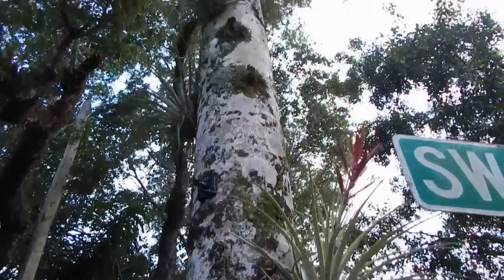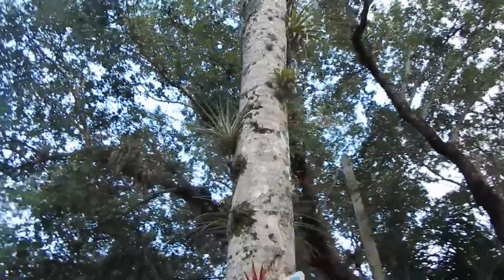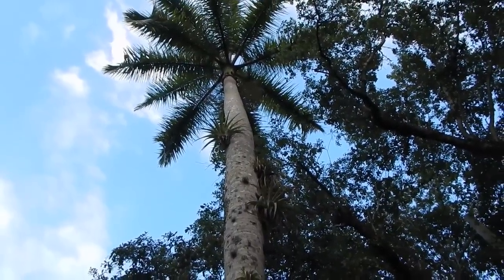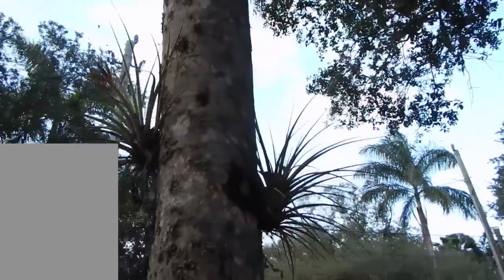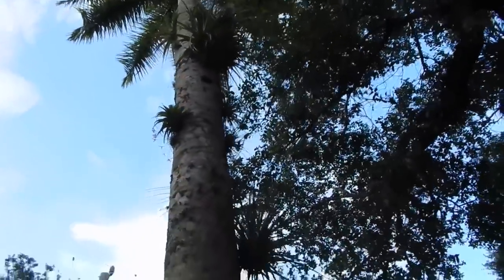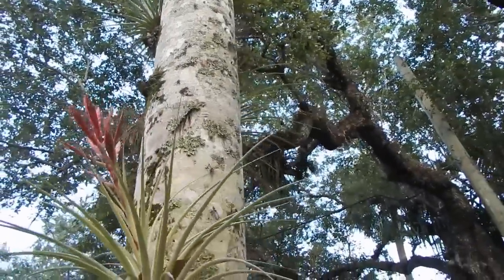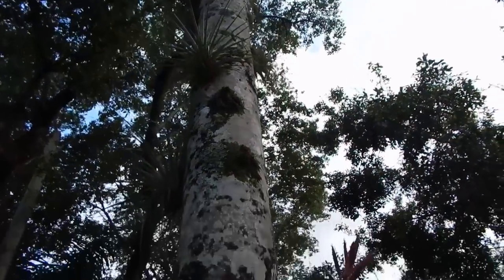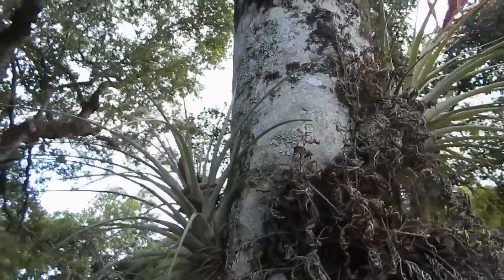Air Plants on a Palm Tree - Crazy South Florida Gardening!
Some of the things you see in South Florida are really strange... ever seen a palm tree covered in air plants? Now you have! These epiphytes are having a grand old time. Just had to do a quick video showing you this cool palm.